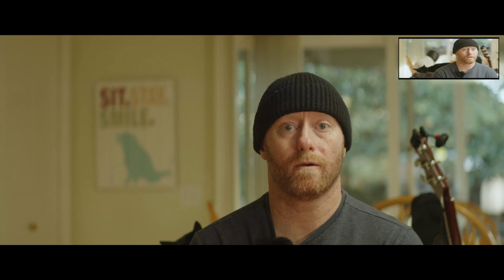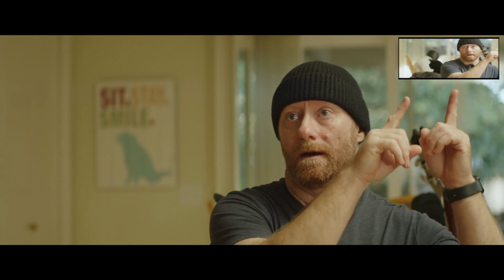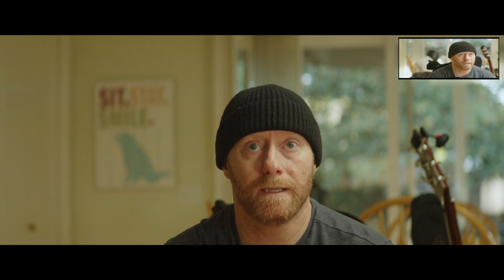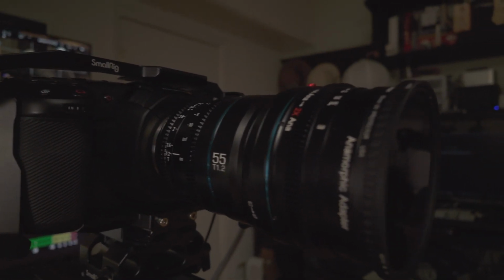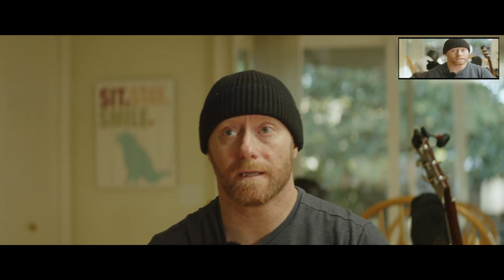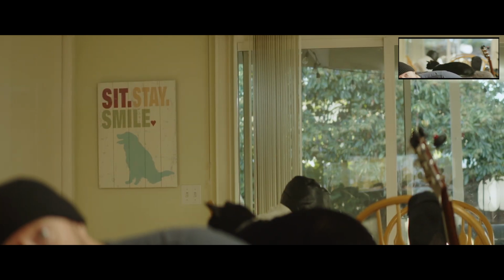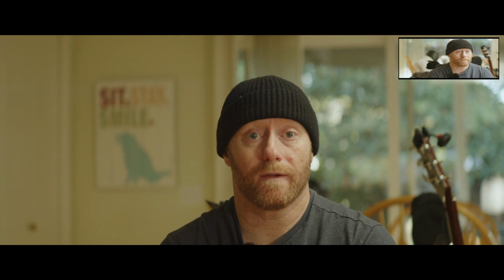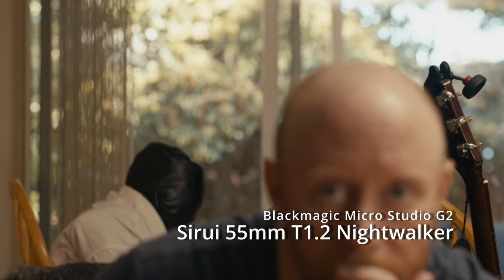DJI Focus Pro Creator Combo Review - Elevate Your Filmmaking!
Join us as we dive into the DJI Focus Pro Creator Combo! In this video, we'll unbox this powerful filmmaking tool and explore its features, including the advanced focus control, wireless transmission, and compatibility with various camera systems.

We'll take you through the setup process, demonstrate its intuitive controls, and showcase how it enhances precision in focus pulling. Whether you're a seasoned filmmaker or just starting, the DJI Focus Pro can elevate your storytelling.

Don’t miss our side-by-side comparison with other focus systems, plus tips on how to maximize your creative workflow.

👍 Like this video if you find it helpful! 💬 Share your thoughts or questions in the comments below!